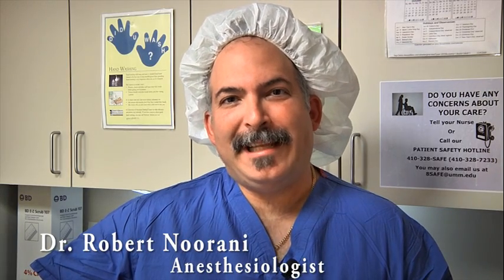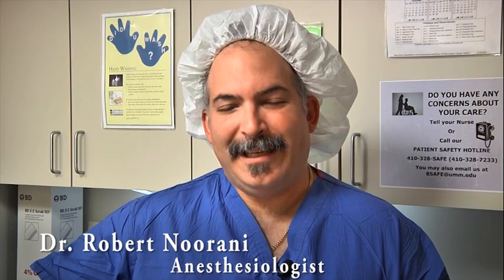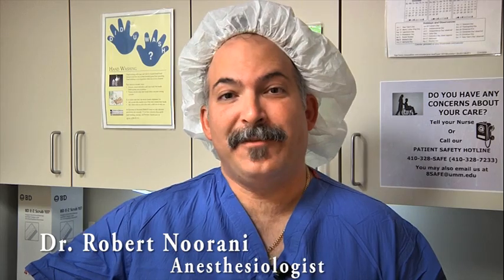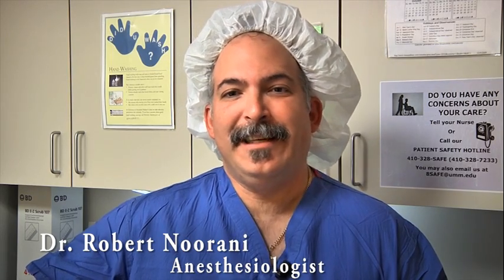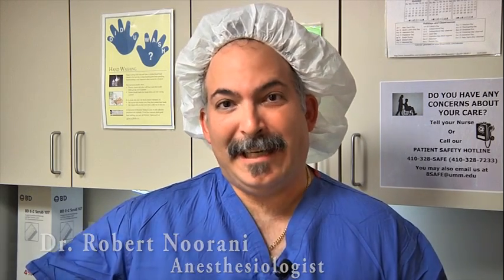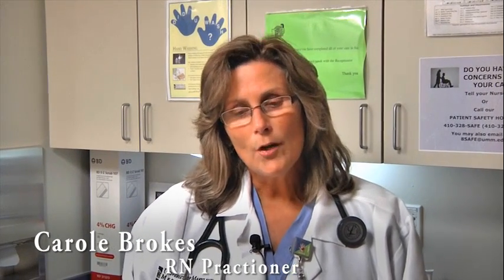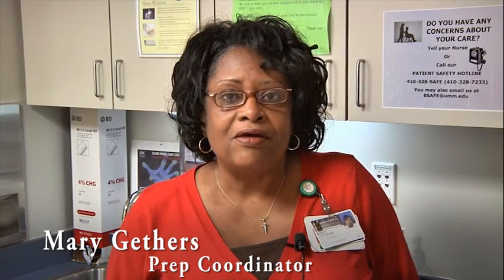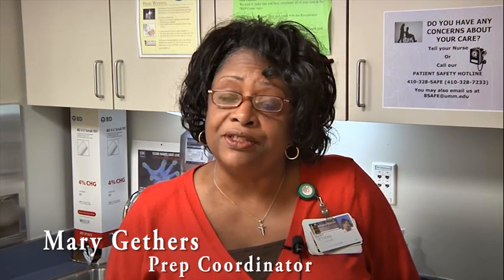Preparing for Surgery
Interview with anesthesiologist Dr. Robert Noorani, RN practioner Carole Brokes, and prep coordinator Mary Gethers